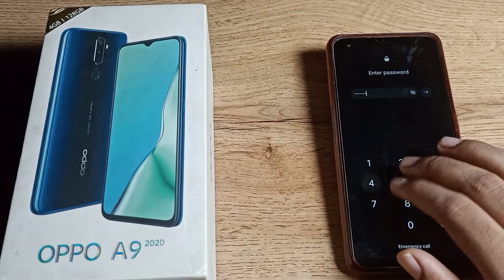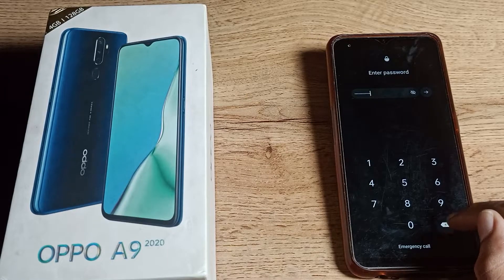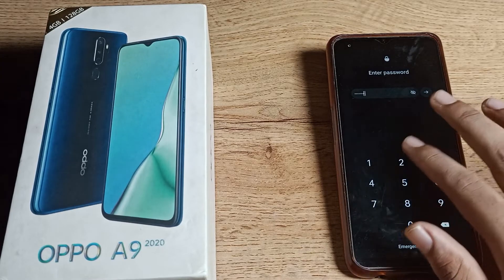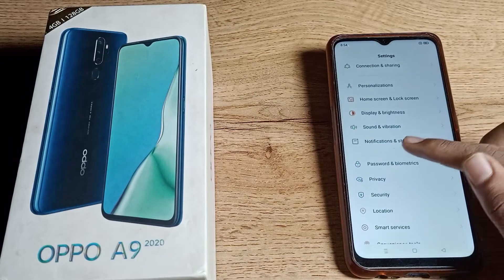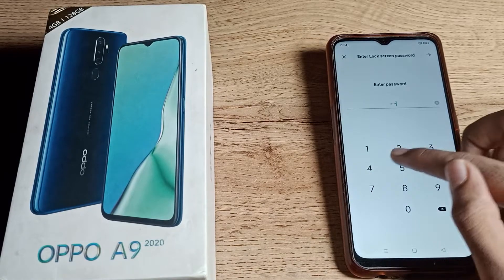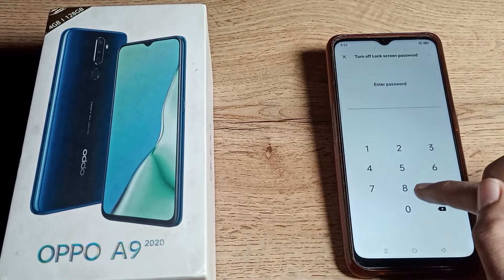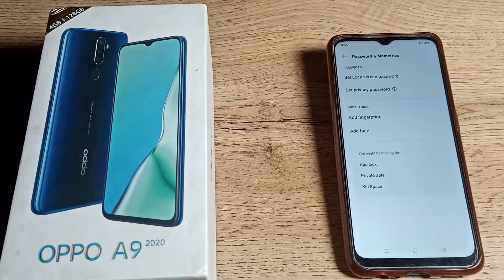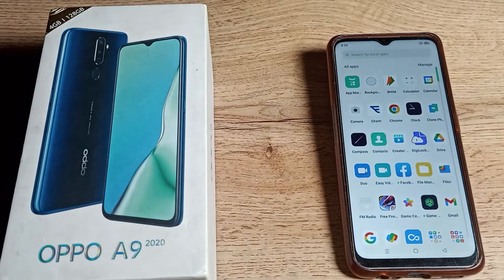How to Remove Long digit password in oppo A9 phone, password remove setting